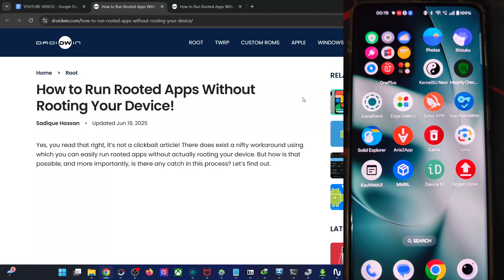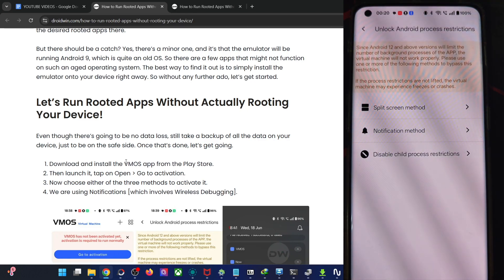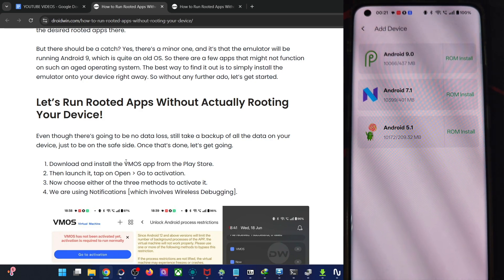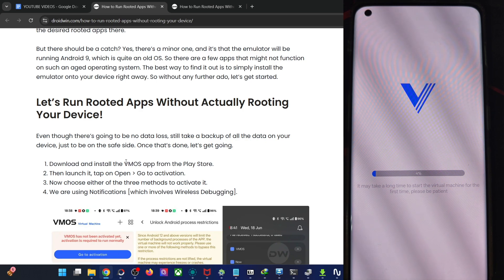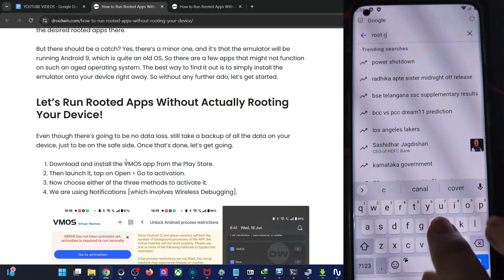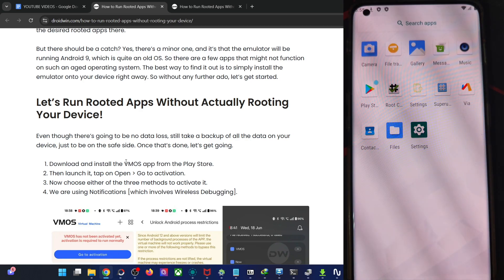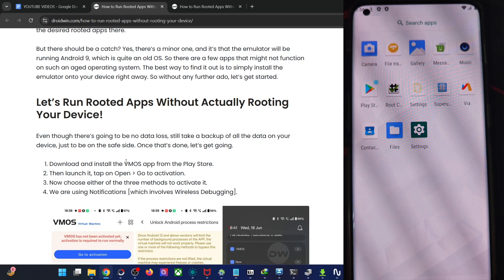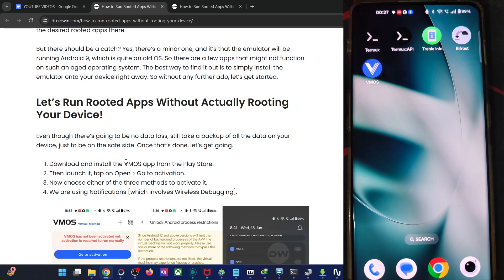How to Run Rooted Apps on Non Rooted Device Having Locked Bootloader!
In this video, we will show you an interesting method using which you can easily run some rooted apps on your non-rooted Android device having a locked bootloader.